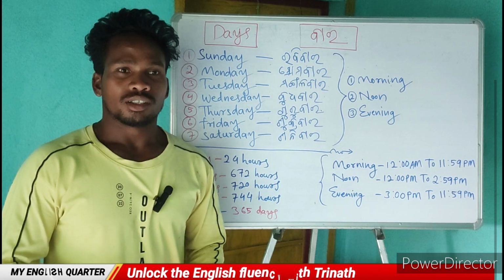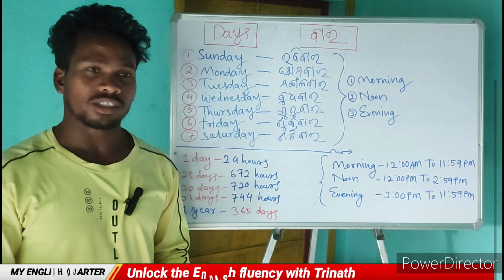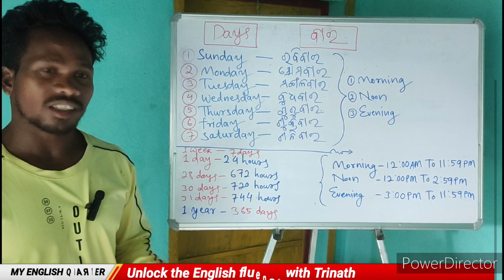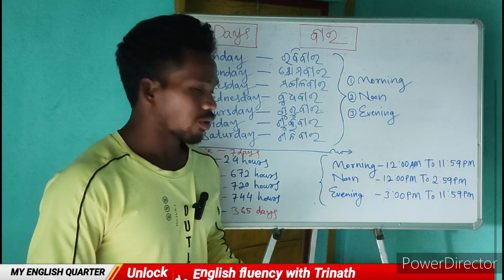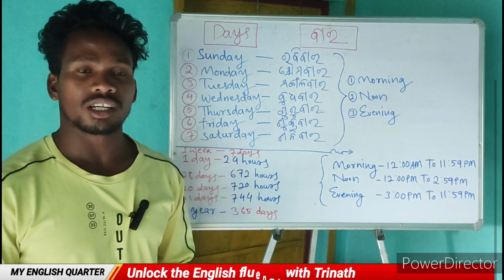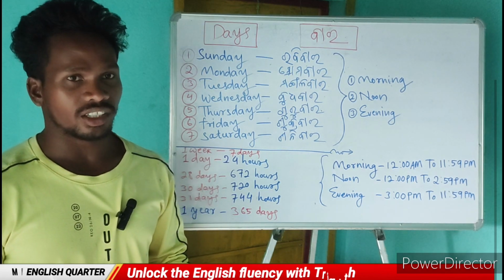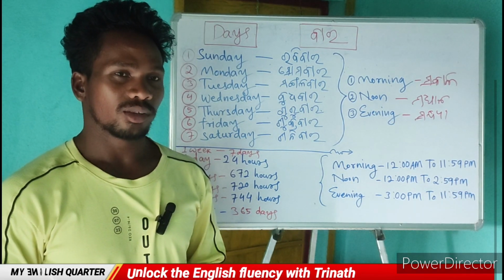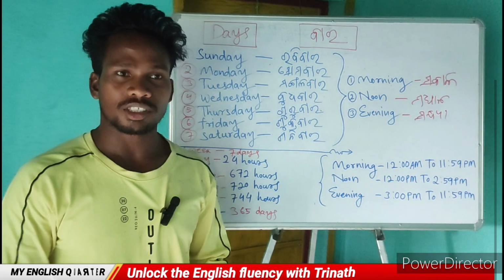English days | English grammar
Trinath Tiaka is a dedicated English learner and language trainer, known for his content on Instagram, Facebook, and YouTube under the name MY ENGLISH QUARTER. With a passion for language, Trinath shares valuable insights and lessons, creating a community of learners. Follow him on social media for engaging content and language-learning resources.